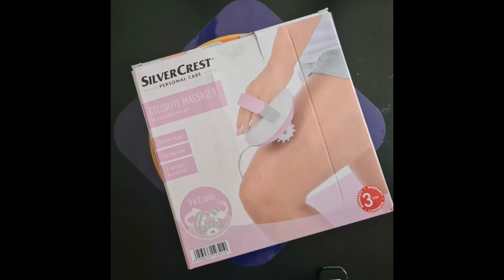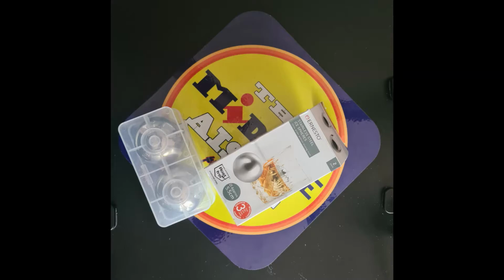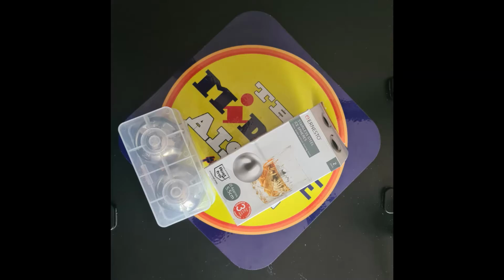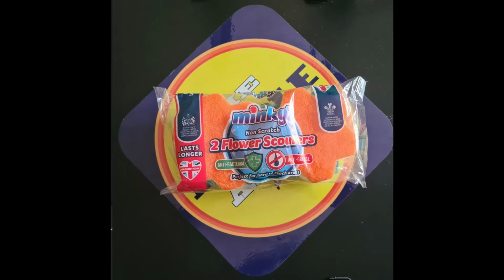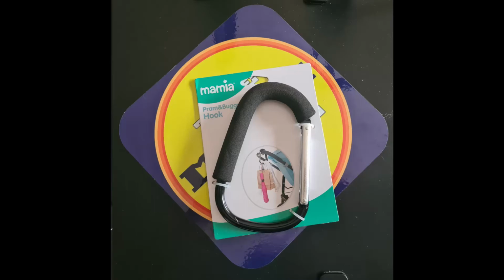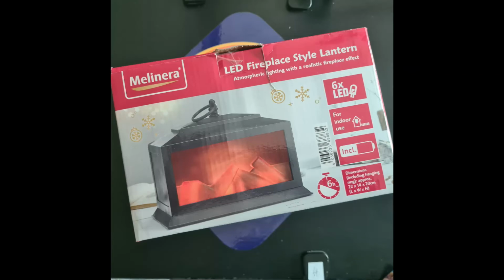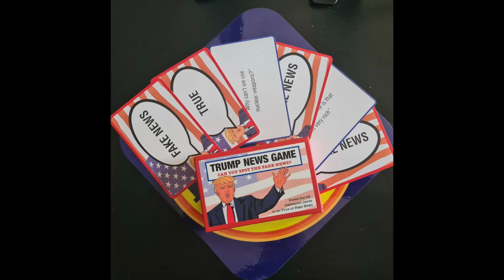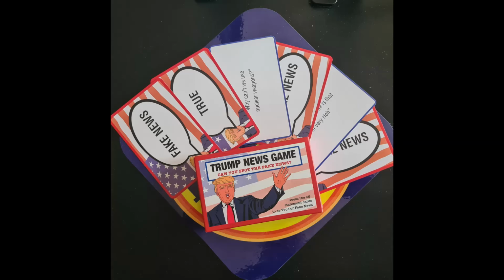The Middle Aisle Podcast - S1 Ep10: Captain Stuck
The Middle Aisle Podcast has reached double figures. Five friends discuss the bizarre items found on the middle aisles of well-known German supermarkets.

To celebrate this milestone we invited local author and spoken word poet, Nathan Parker to join us. Checkout 5 is now open!

He discovered that Josh likes to humanise inanimate objects. We discovered Nathan's balls were already cold. Al discovered Rob truly is a sponger. Tom gets hooked on something that isn't liquid. Rob puts everyone in immediate danger and all that madness is topped off with an little bit of verse.

We’d like to thank all our listeners for tuning in week in week out, there’s plenty more to come.

You can vote for your favourite item from the show on Instagram